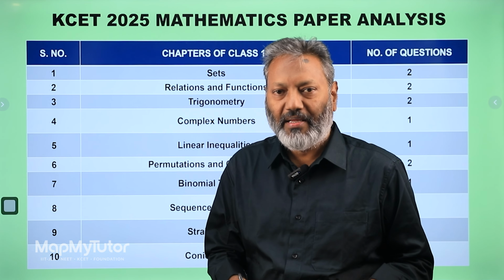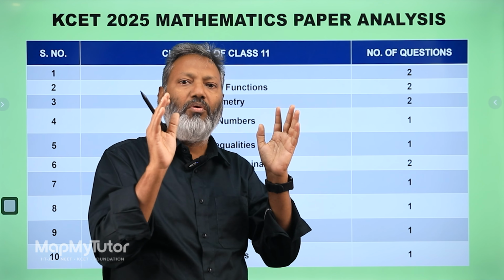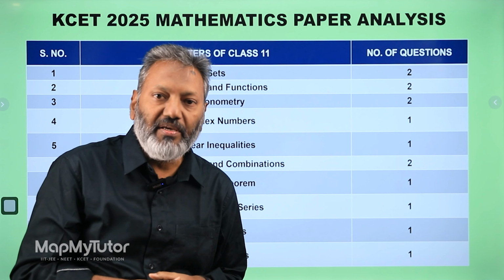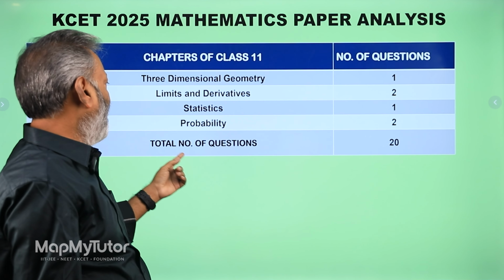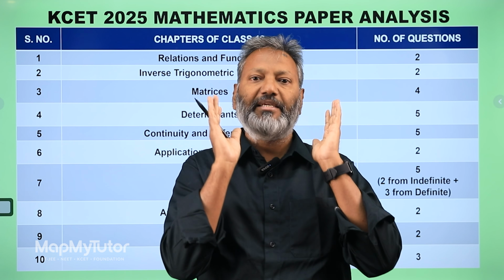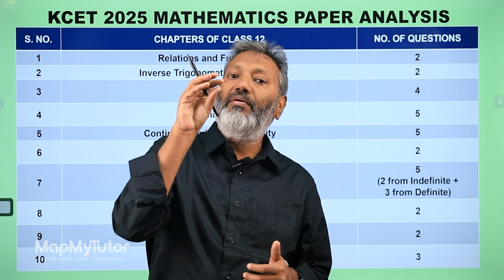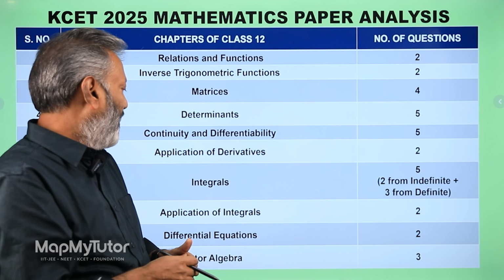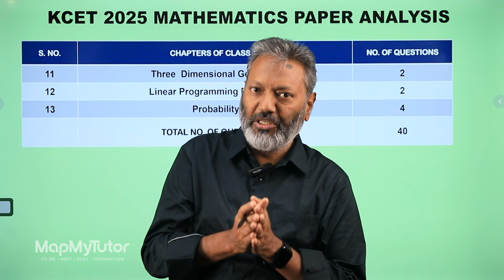KCET 2026 Maths: Which Chapters Give Maximum Marks? | PYQ Analysis 📊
Hi students, this is VVG, your Math faculty. In this video, we analyze the KCET 2025 Mathematics Paper, detailing questions from 11th class and class 12th to understand topic weightage. This analysis builds on our previous discussion of all 60 KCET 2025 questions with solutions, helping you prepare for future exams.

This is not just another strategy video — this is a complete KCET 2026 roadmap designed for students aiming for high scores in KCET Math 2026 Exam.

If you're targeting top engineering colleges, this strategy can change your preparation completely.

👉 Comment “KCET 2026” if you're serious about cracking it